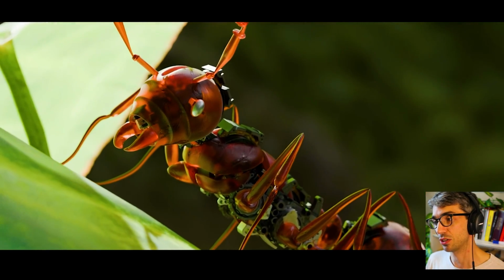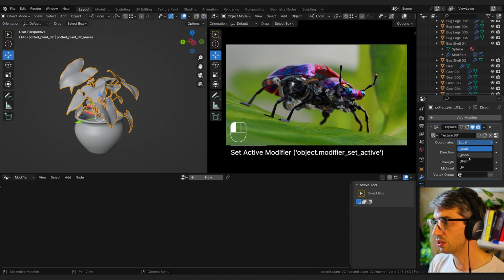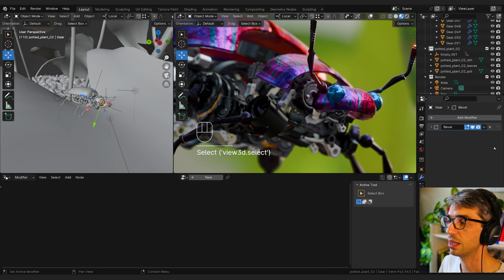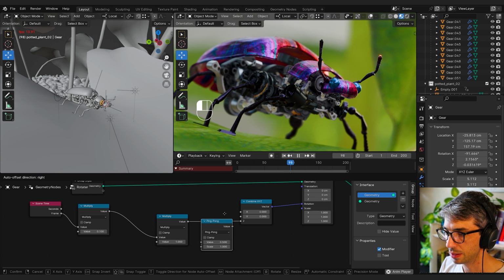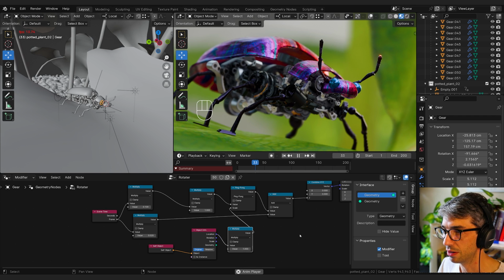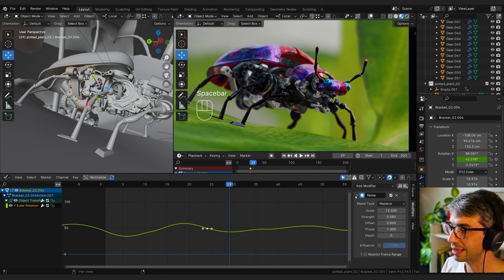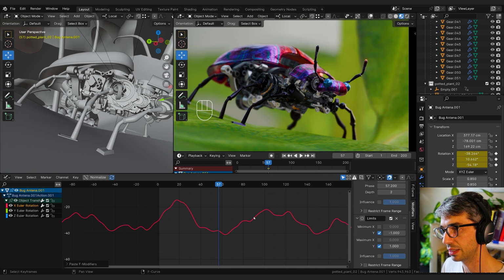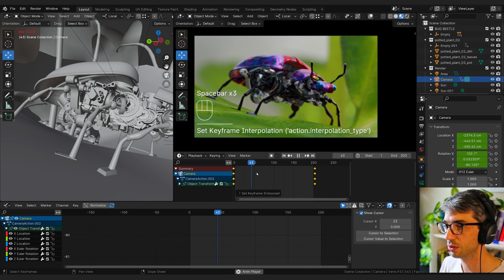Procedural Animation With Geometry Nodes Blender Tutorial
Blender Tutorial:  Learn how to create procedural animation with geometry nodes and graph modifiers.